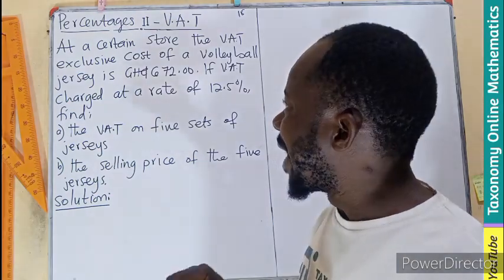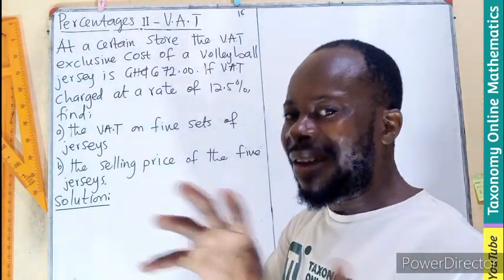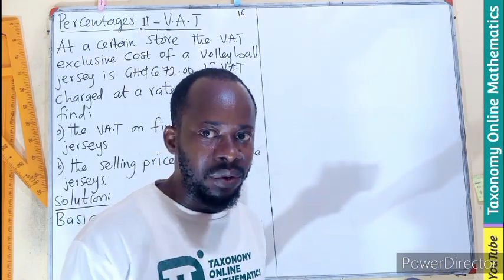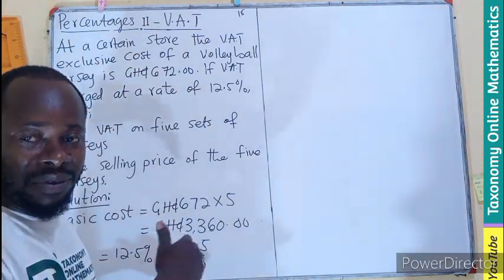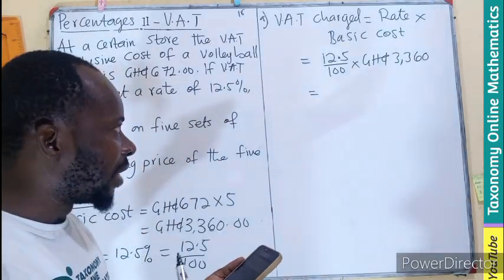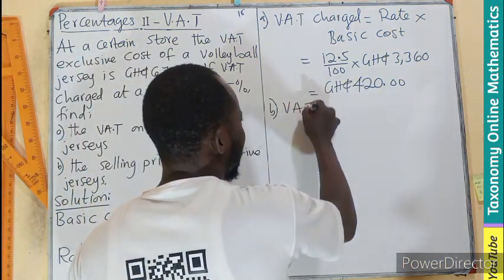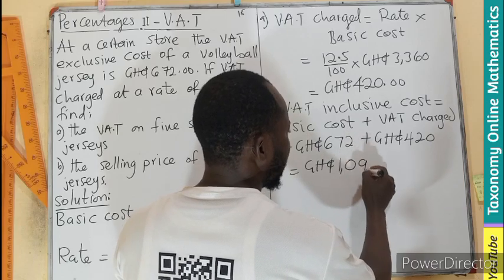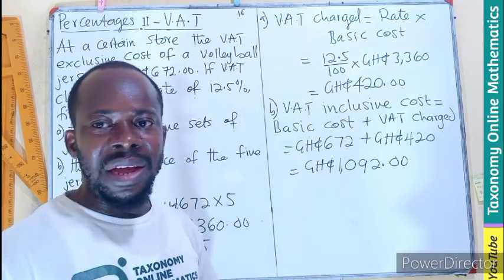Mastering percentages: Calculating VAT (Value Added Tax) on a Jersey - Episode 4 of 18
Learn how to calculate Value Added Tax (VAT) on a jersey in this step-by-step tutorial. Master percentages with ease!